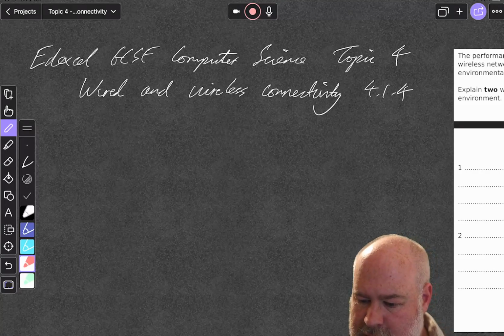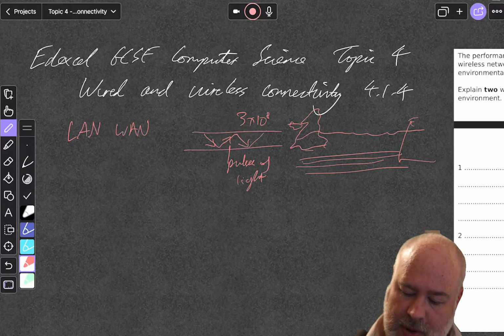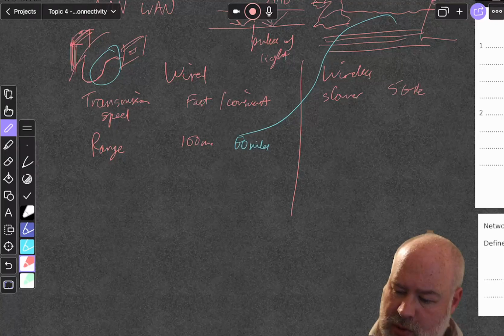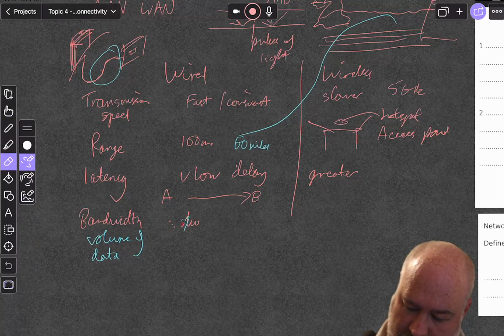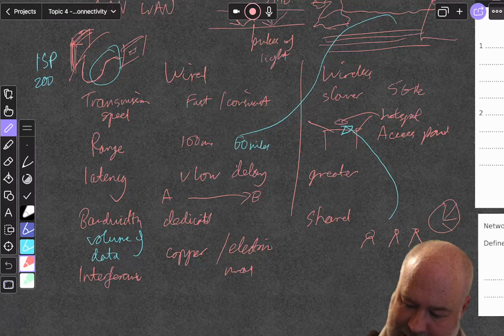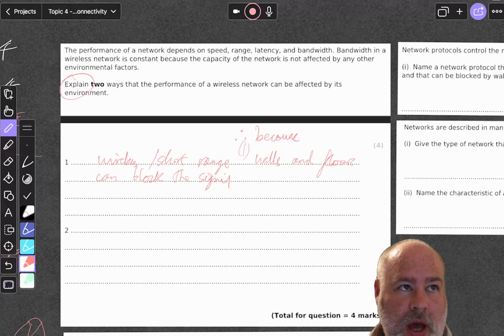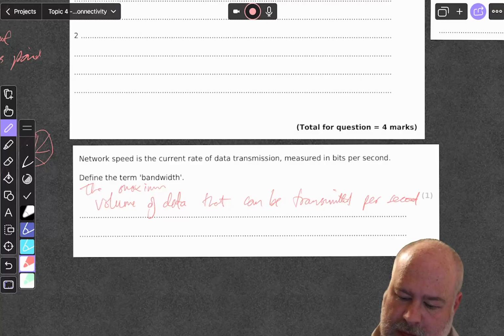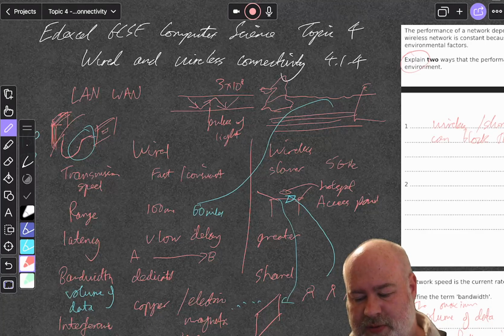GCSE Edexcel CS Topic 4 Wired and Wireless Connectivity 4 1 4